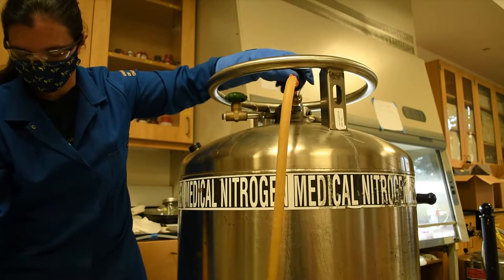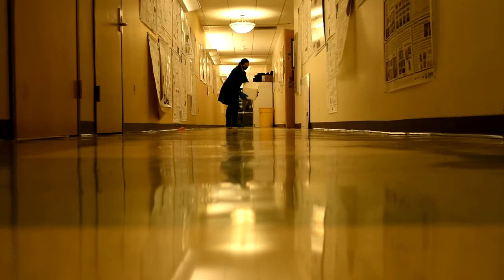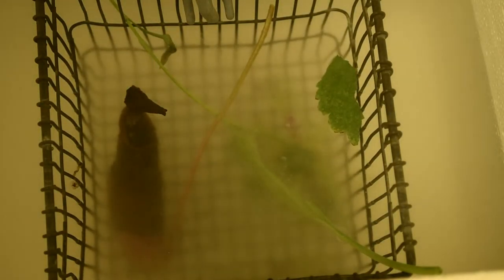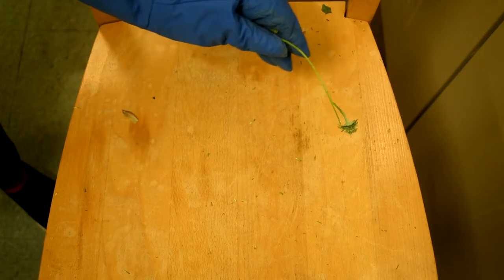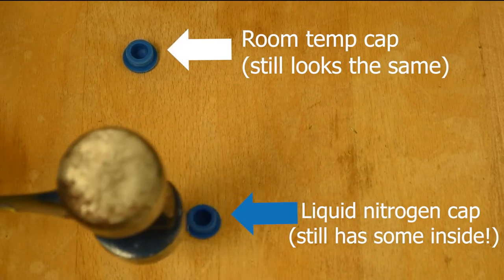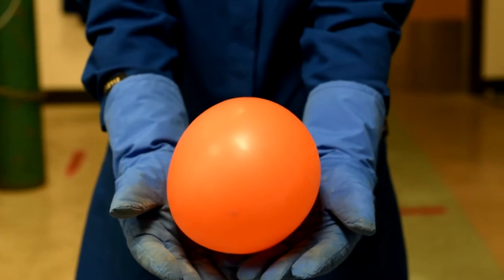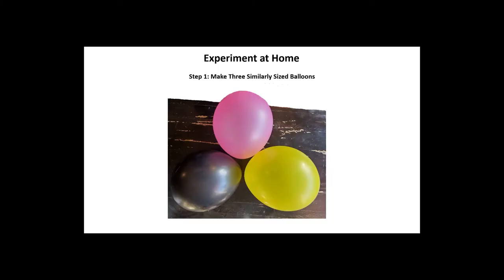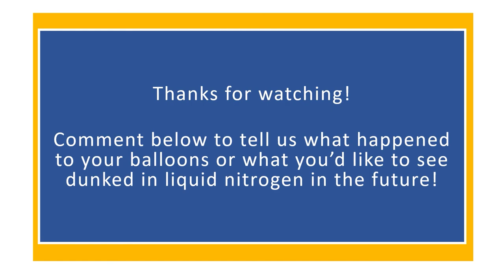Liquid Nitrogen Demonstration by the Martin Lab at UC Irvine 2021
to access the activity worksheets which are available in both English and Spanish and to learn more about our scientific research projects.

Visite nuestro sitio web para acceder a las hojas de actividades que están disponibles en inglés y español y para obtener más información sobre nuestros proyectos de investigación científica.
Síganos en Twitter, Instagram y Facebook @martinlabuci

This video was produced by the Martin and Patterson labs at the University of California, Irvine. Script, narration and assembly were performed by Jessica Kelz and filming was by Wyeth Gibson.